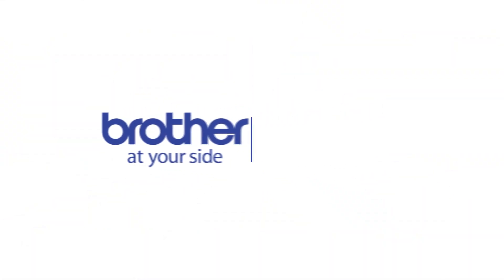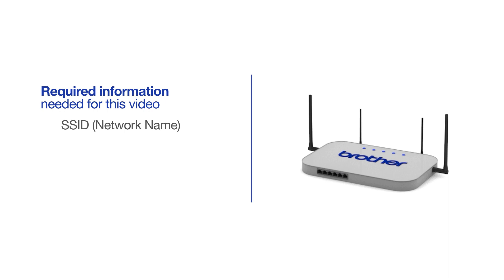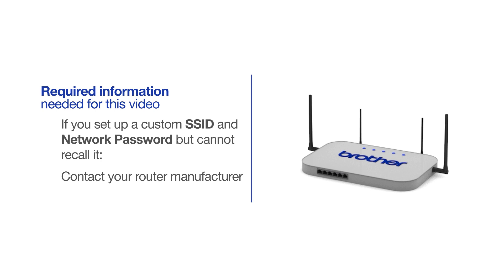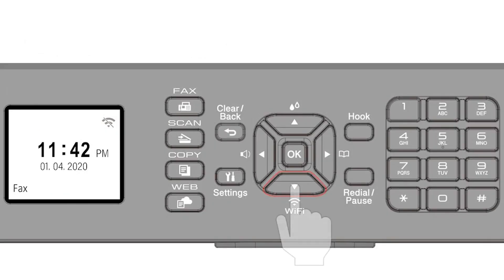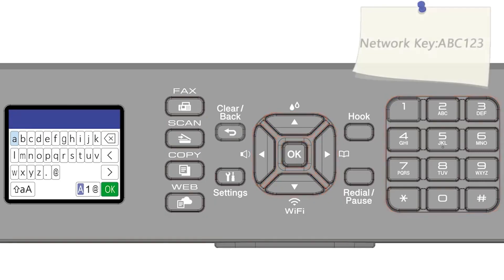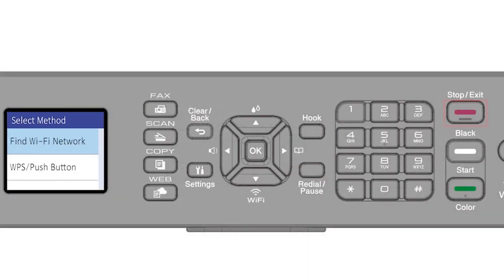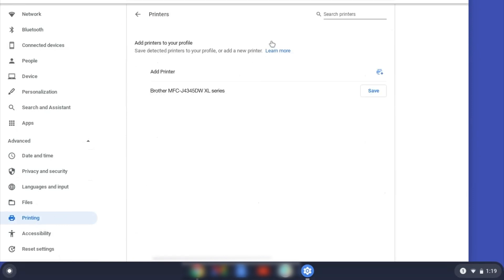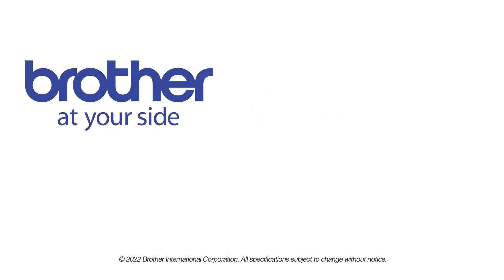MFCJ4345DWXL Chromebook wireless - New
Learn how to connect your MFC-J4345DW XL inkjet printer to a Chromebook computer without using Google Cloud Print in this video tutorial.

Chapters:
Intro 00:00
Models Covered 00:09
Required Information 00:19
Custom SSID and Network Key 00:47
Verify Router band 01:01
Configuring your Brother machine 01:17
Configuring Chromebook settings 02:25

Transcript:
Welcome. Today we're going to connect your Brother MFC-J4345DW XL to a Chromebook computer on a wireless network.

Customers also searched:
Brother MFC J4345DW XL Chromebook wireless native